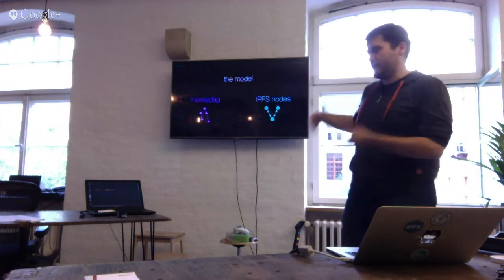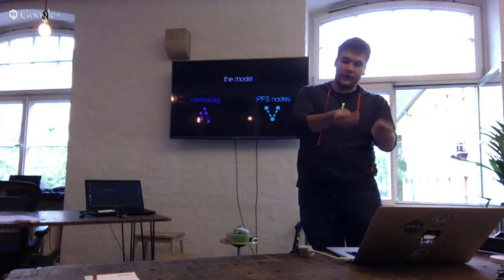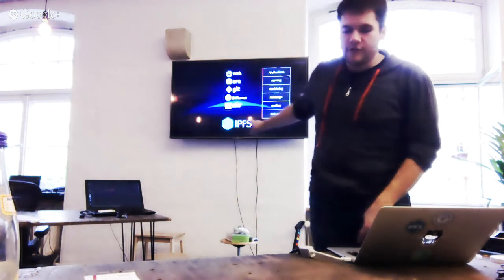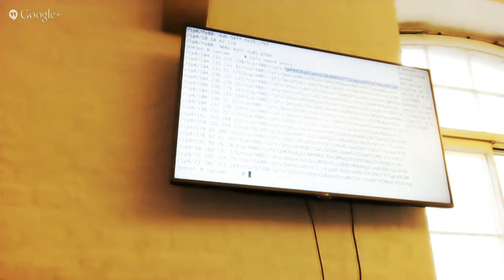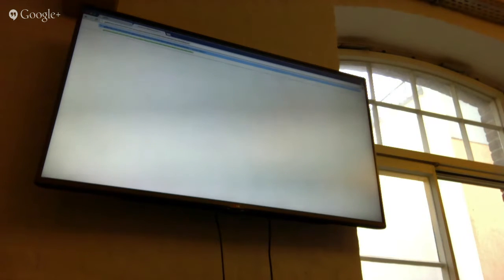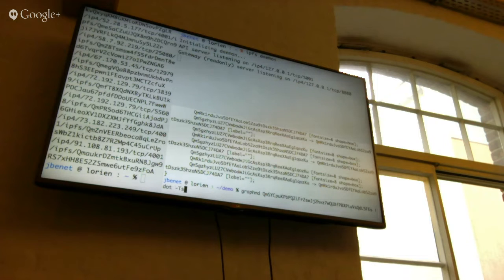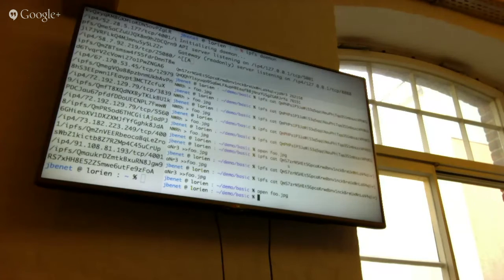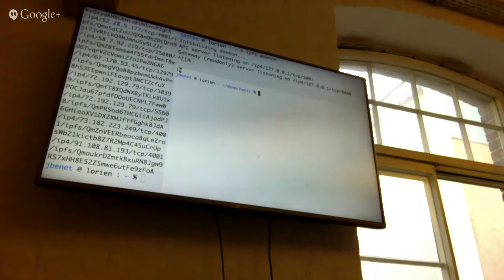IPFS Presentation at Ethereum Berlin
Juan Benet demos IPFS at ETHDEV in Berlin.